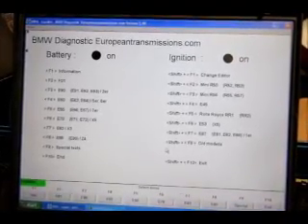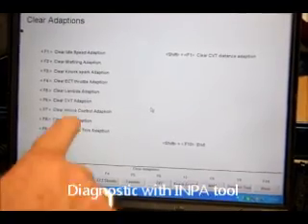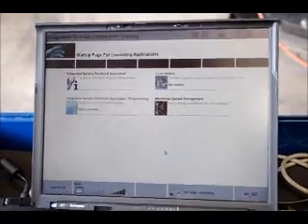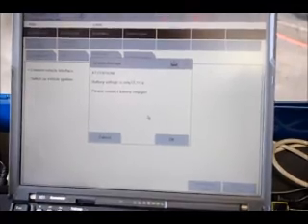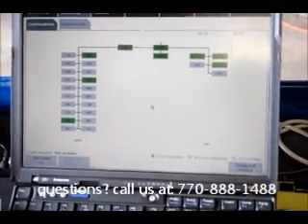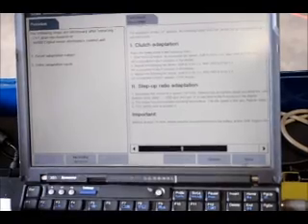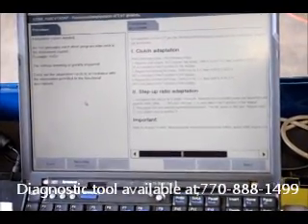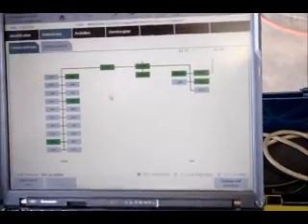Mini Cooper cvt adaptation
How to perform cvt adaptation with the INPA and  ICOM/ISIS BMW diagnostic tool